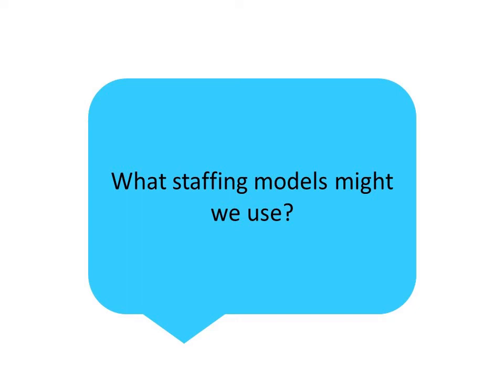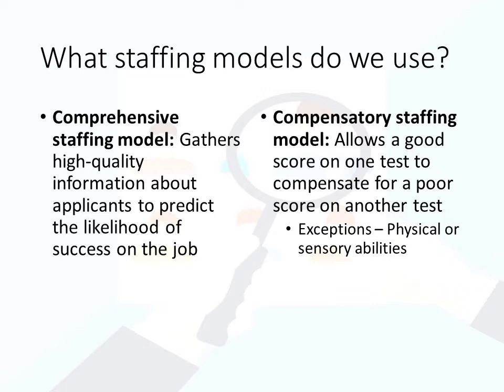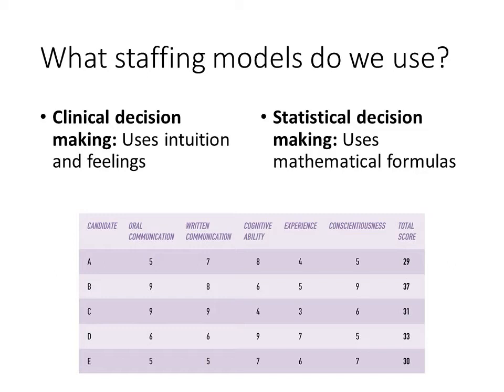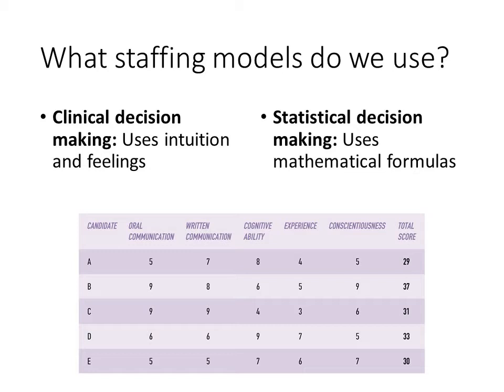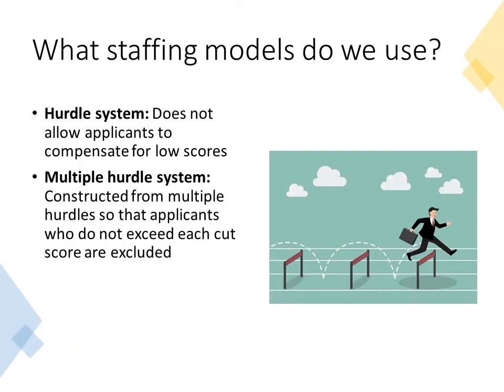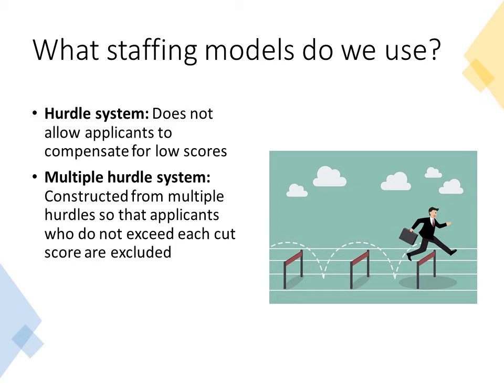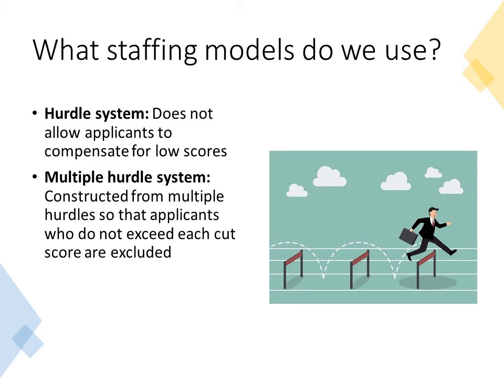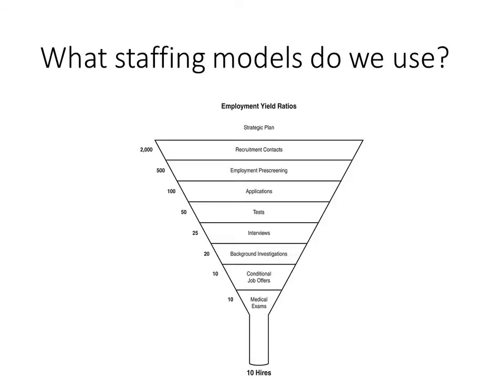Staffing Models, Decision-Making Models, & Hurdle Systems - I/O Psychology Lecture 6.3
Different organizations use different models to evaluate candidates. This lecture segment introduces staffing models that guide selection and hiring.

📌 Topics Covered:
- Comprehensive staffing model (collecting multiple predictors)
- Compensatory staffing model (balancing strengths and weaknesses)
- Clinical vs. statistical decision-making
- Hurdle and multiple hurdle systems